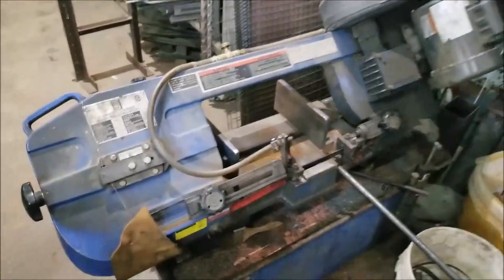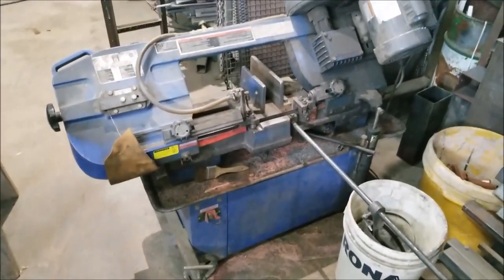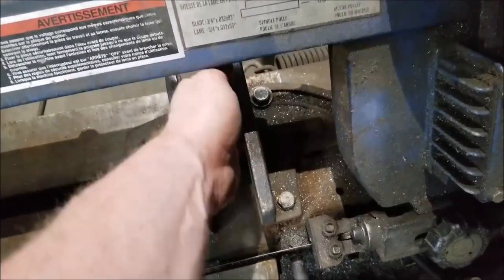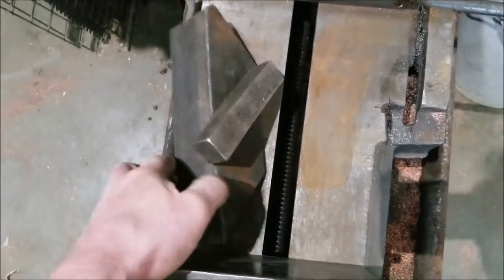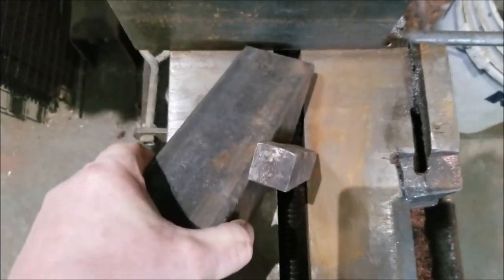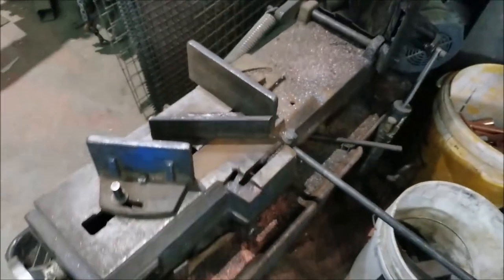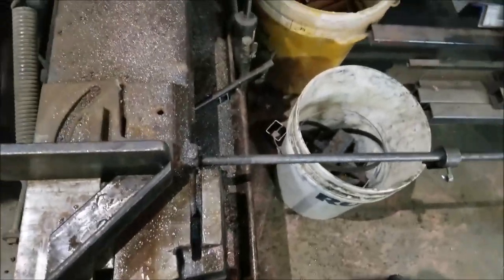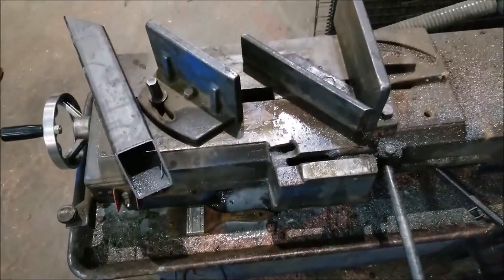Cutting 45 degrees on your Horizontal Bandsaw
Just the Tip on how to quickly make accurate 45 degree mitre cuts on a Horizontal Bandsaw.
Quickly switch from 90s to 45s and back again.
Harbor Freight or Princess Auto 7 by 12 bandsaw shown